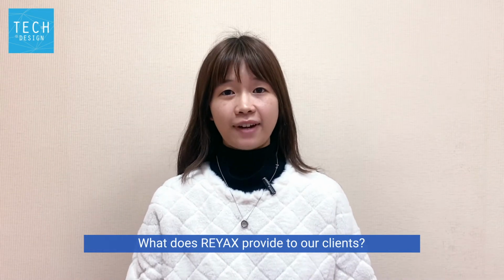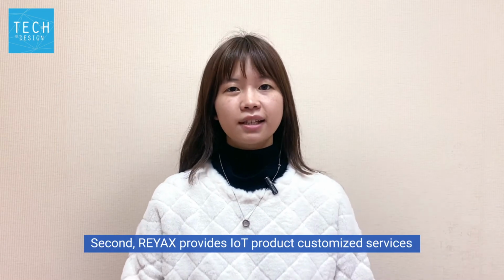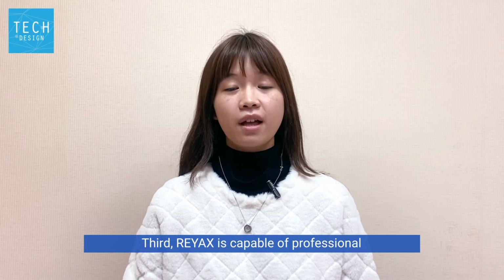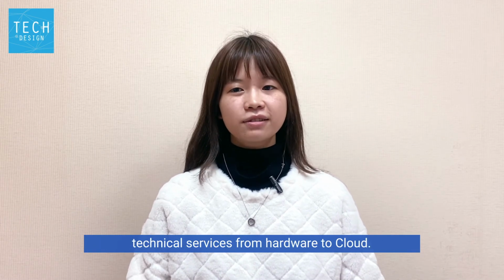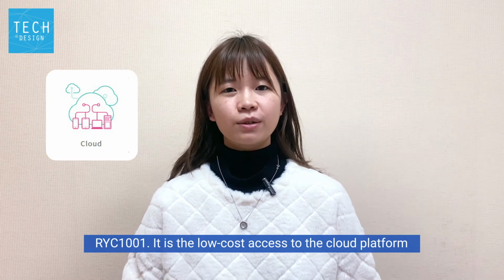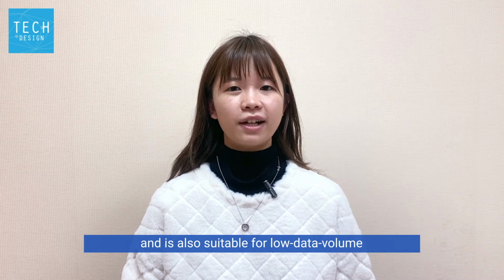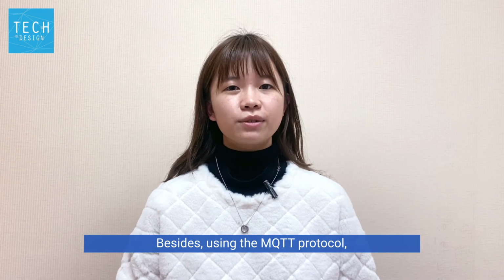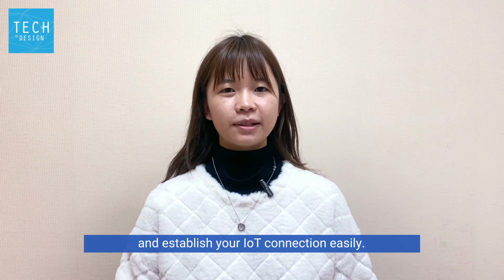Reyax MQTT Cloud IoT Platform－TECHDesign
This is a cloud platform suitable for low data volume and power saving devices. Using the MQTT transmission protocol, you can use simple commands to install application procedures and monitor terminal products to easily establish your IoT connection.
Gateway: No gateway
Control Software: Web-based, Android, iOS, Windows, Linux
Software Features: MQTT protocol
Cloud Compliance: AWS
Location: Indoor
Customizable Features: Customer's need